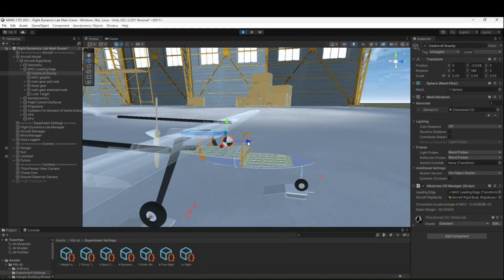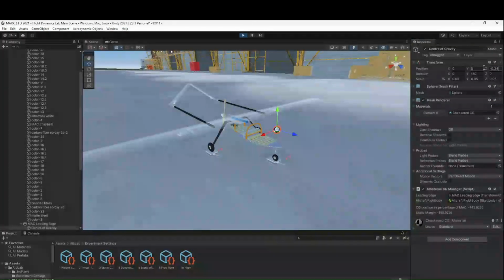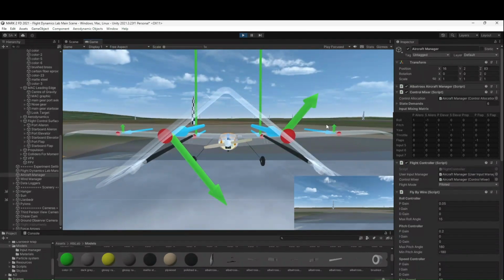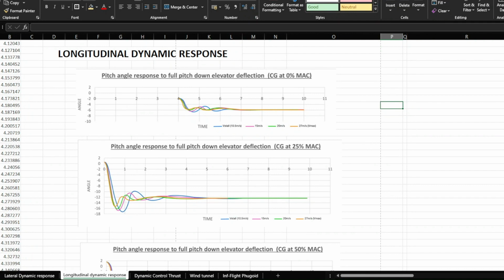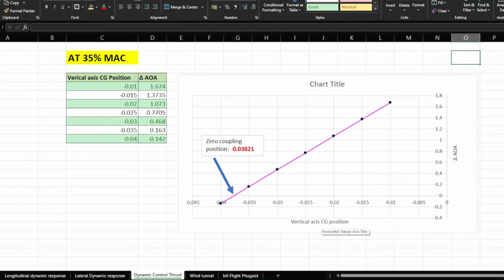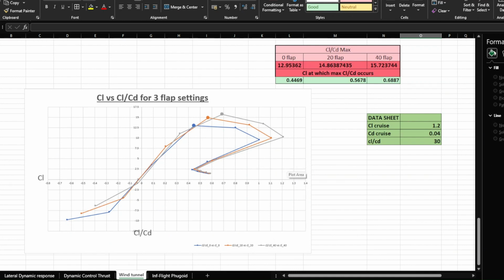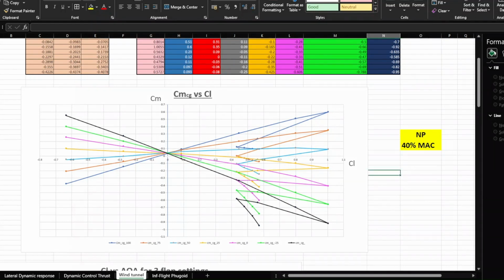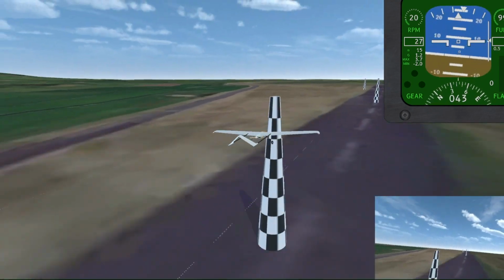Flight Dynamics Albatross Flight Simulation Briefing- Sharjeel Ahmad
SONG-Protectors of the Earth
ARTIST-NICK PHOENIX|THOMAS BERGERSEN
ALBUM-Extreme Music/2 Steps from Hell